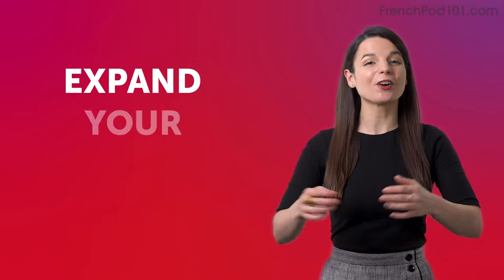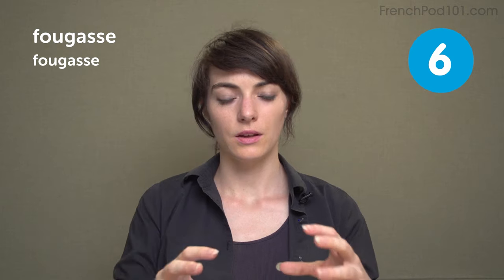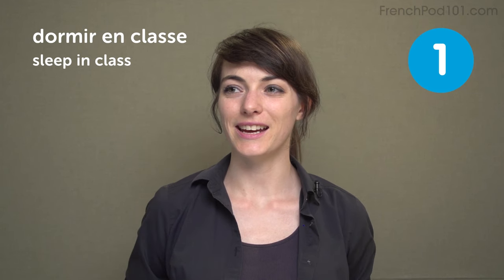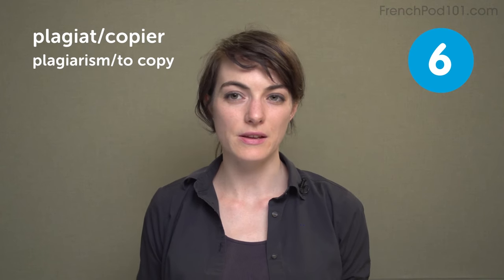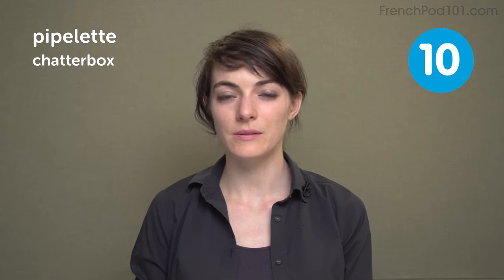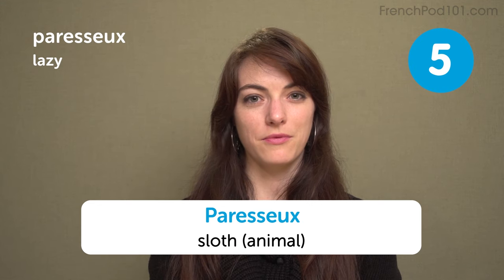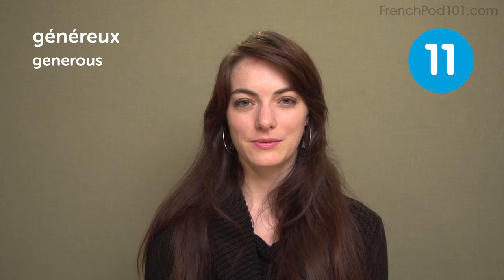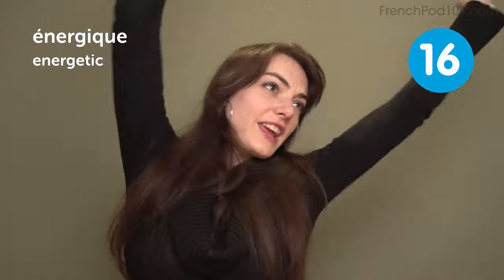Top 35 French Words of the Week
In this series, we teach you common French words that you must know if you're a an absolute beginner.
This is THE place to start if you want to learn French, and improve both your listening and speaking skills.